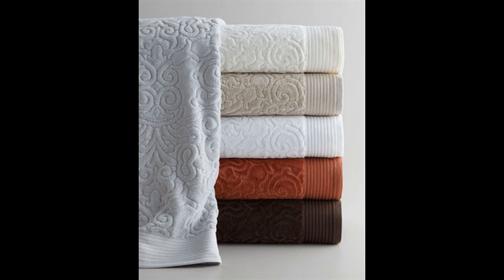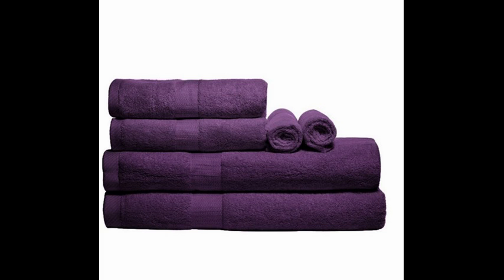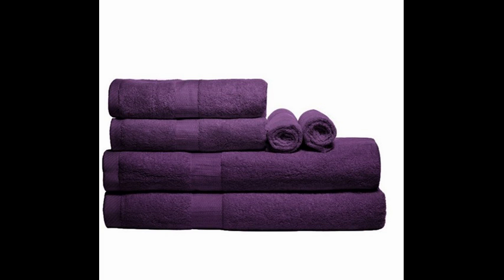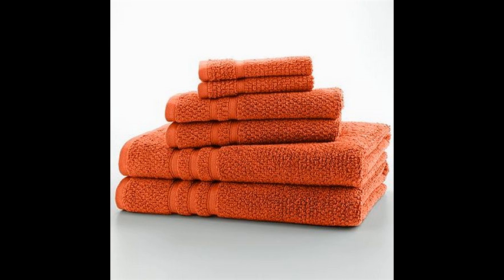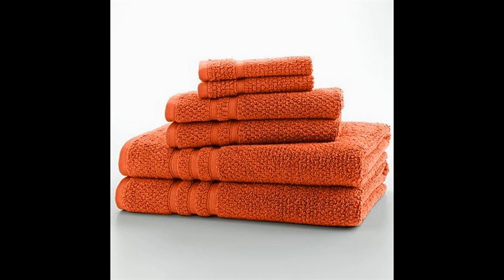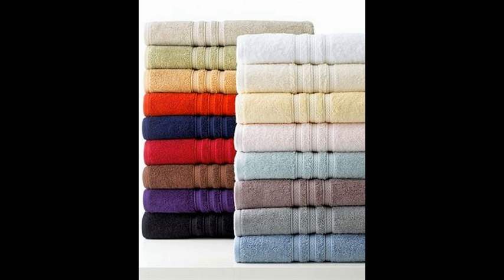Buy Cheap Bath Towels To Make The Most Of Your Money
In this era of financial economic downturn, it can be actually hard to afford a high value of dwelling. Indulging in luxuries have become a issue on the previous, people today throughout the world are accomplishing value cutting to meet their charges. But there are specific expenses which you simply cannot ignore irrespective of all odds.